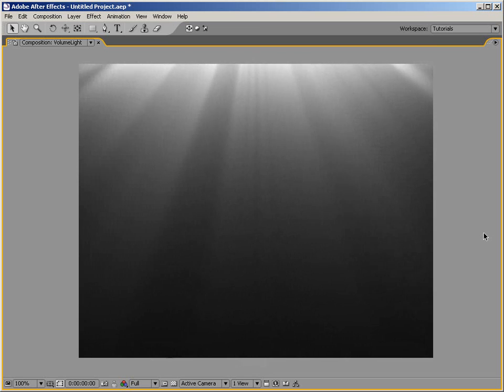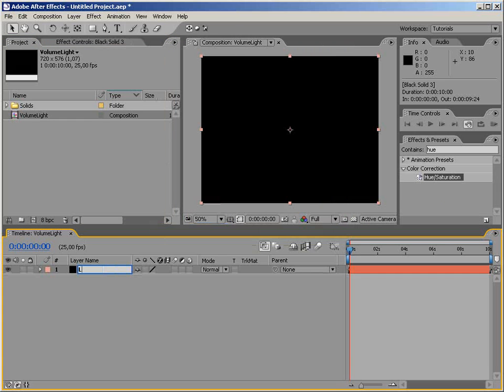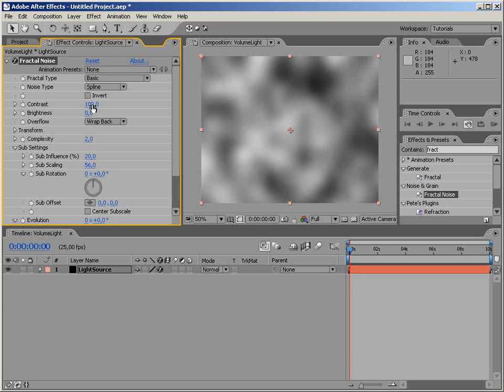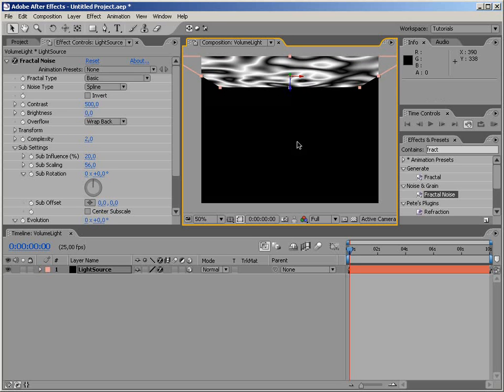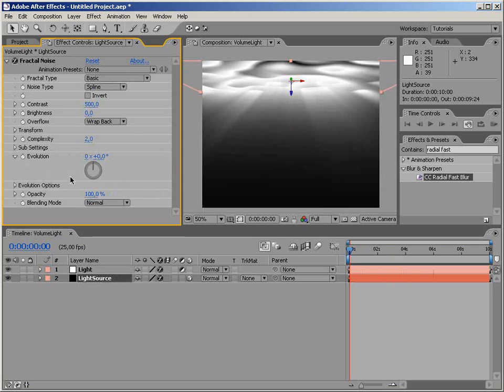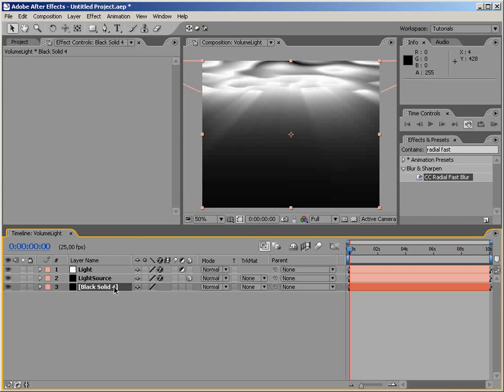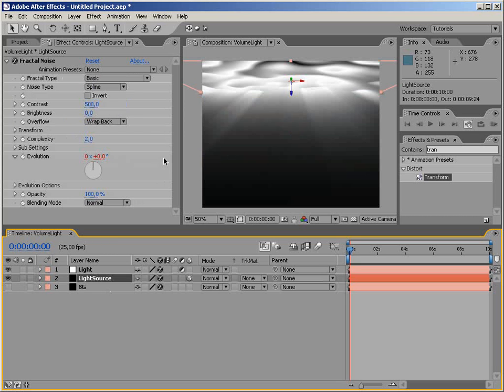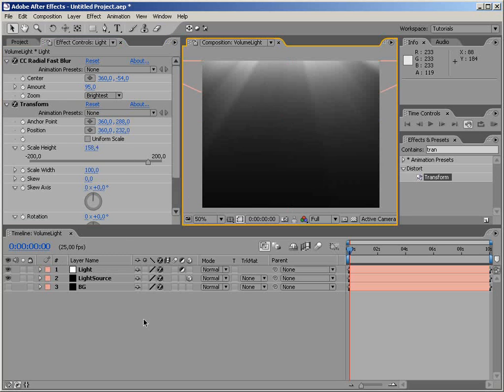Volumetric Lights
In this short After Effects video tutorial from Creative COW you will learn how to create some cool volumetric lights without any plug-ins.